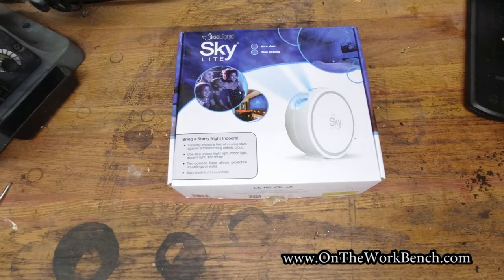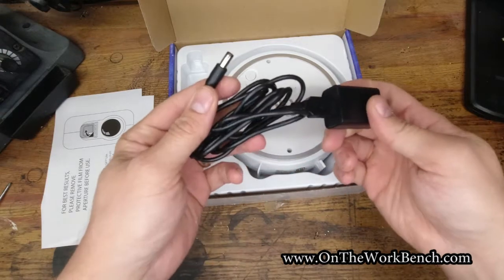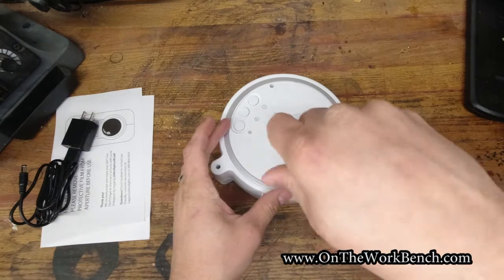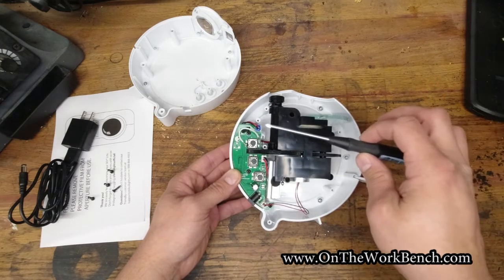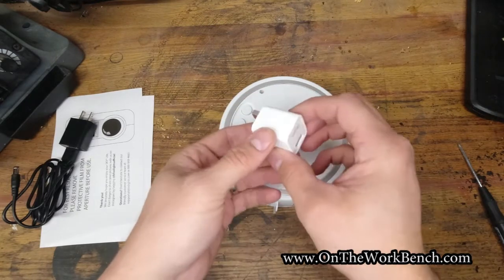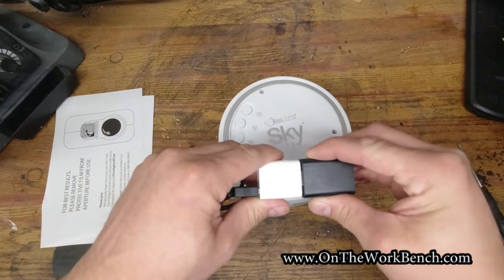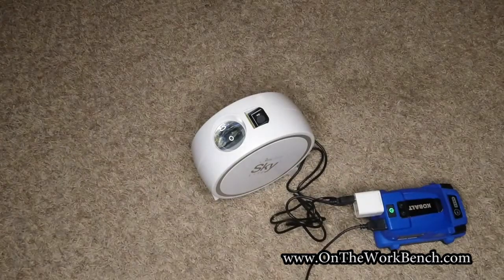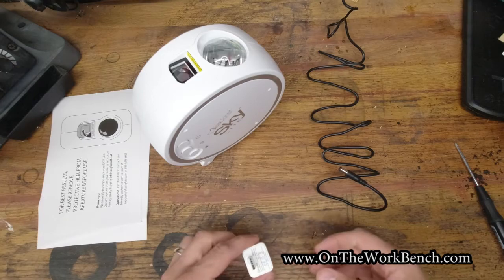Smart Home Hacking | BlissLight Sky Lite Star Projector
Making a BlissLight star projector "smart" and able to work with Google Home voice commands. This hack requires a small length of wire, a soldering iron, solder, and a Sonoff micro. Using this method the BlissLights sky lite, can be controlled by Google Home or Alexa, and also added to Home Assistant.

BlissLights Projector
Sonoff Micro
USB extension cord

If you use Home Assistant you will also need to install HACS, and then add this GitHub library